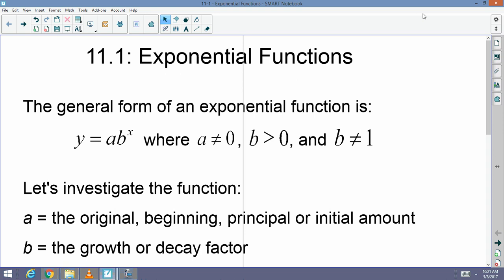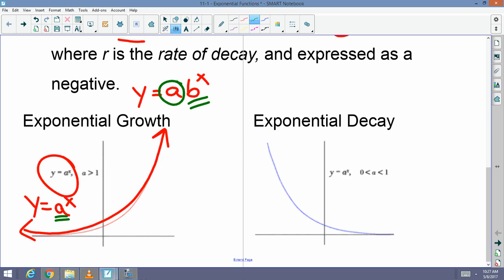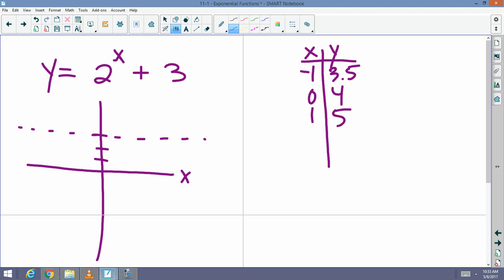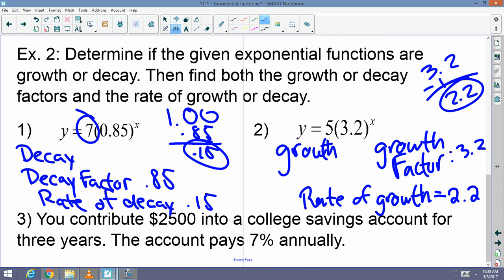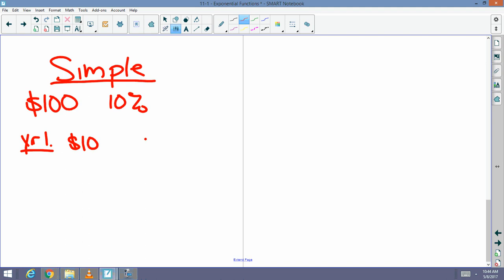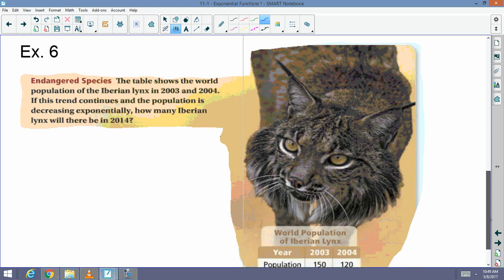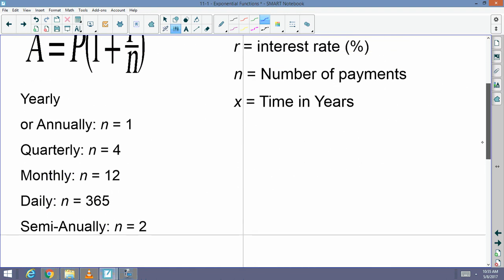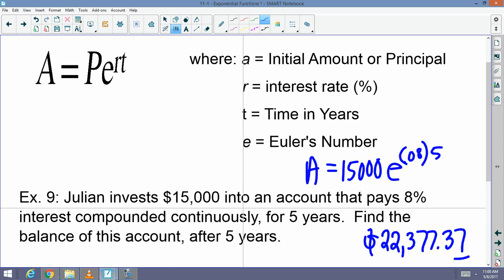Algebra 2 Accelerated: 11.1: Exponential Functions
Algebra 2 Accelerated: 11.1: Exponential Functions Lesson Video